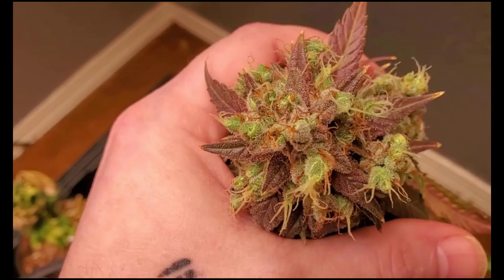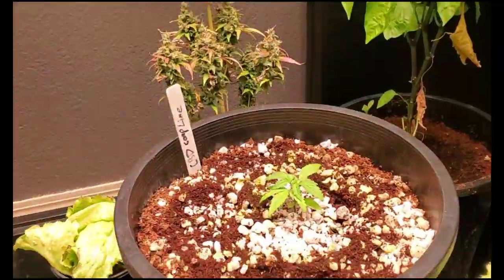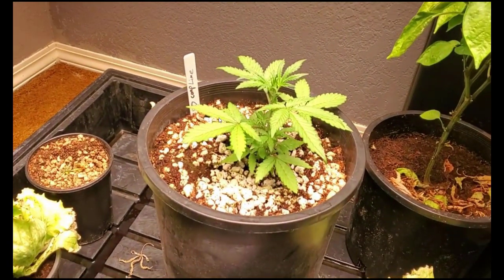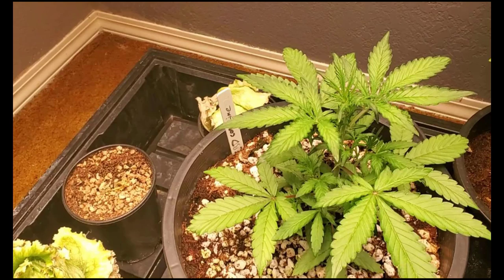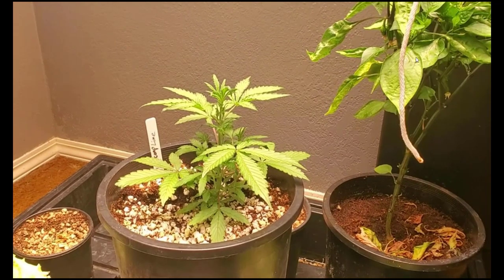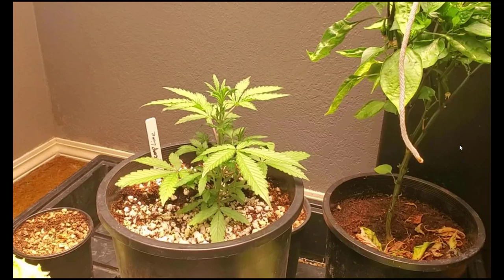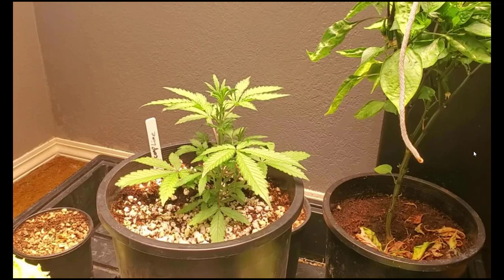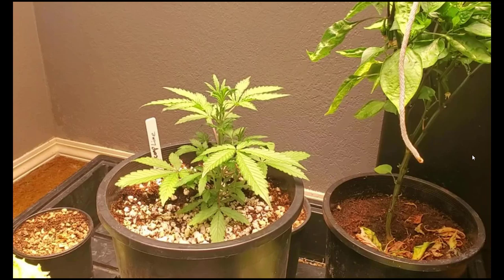CBD grow update- Compassion Lime